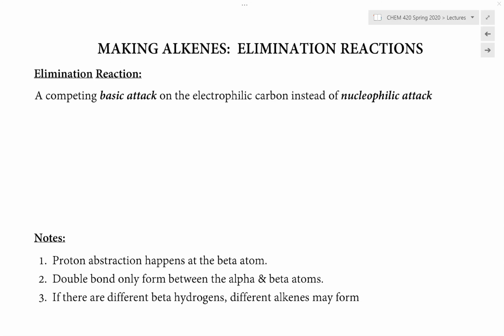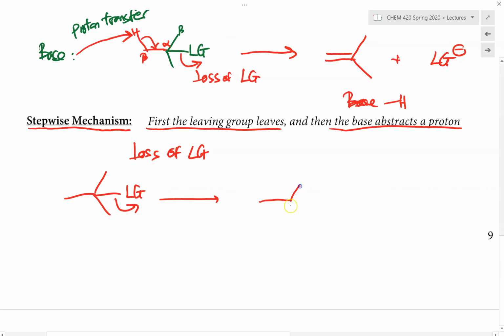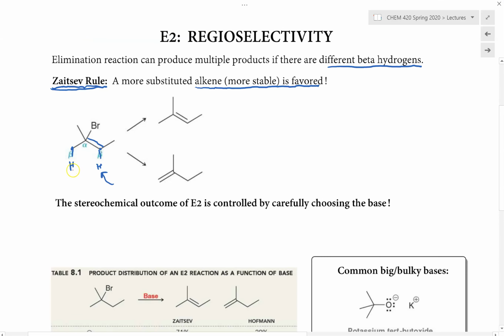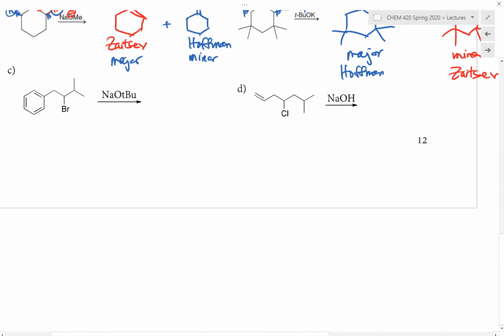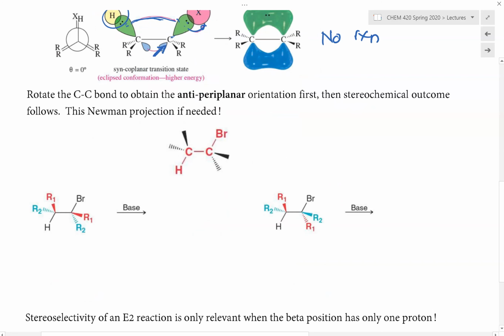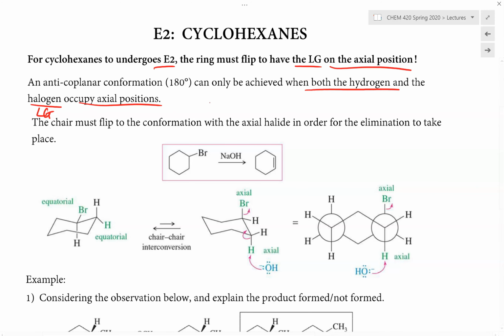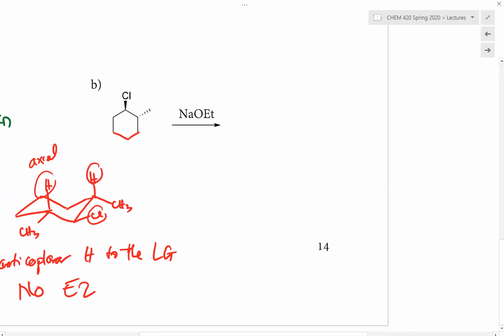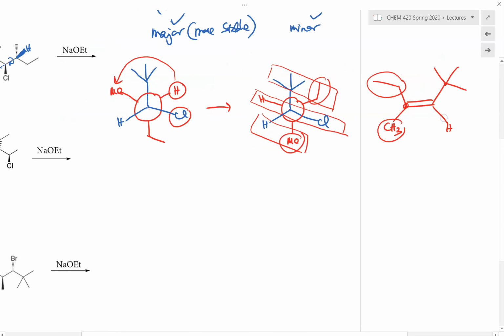Organic Chemistry - E2 Reaction